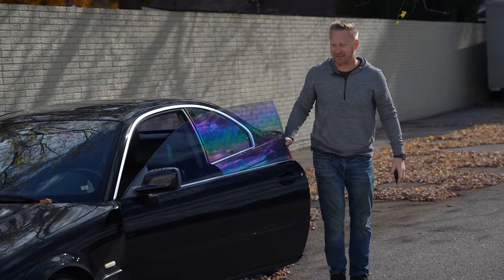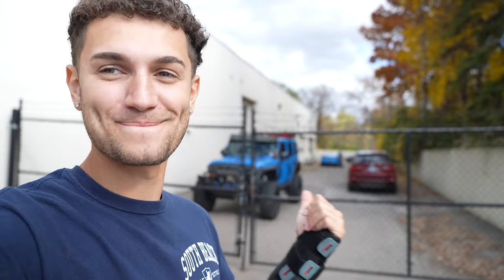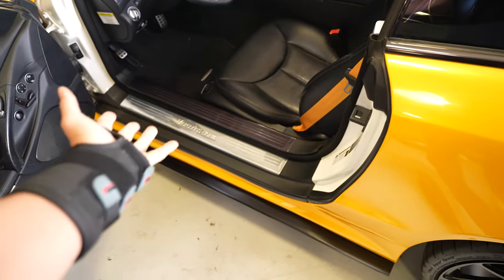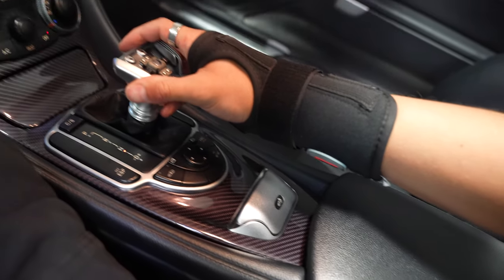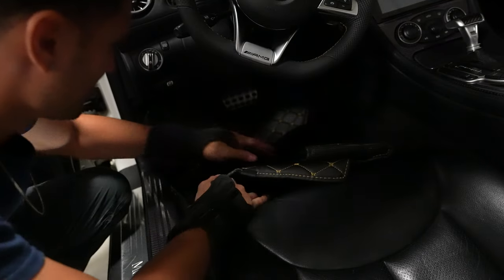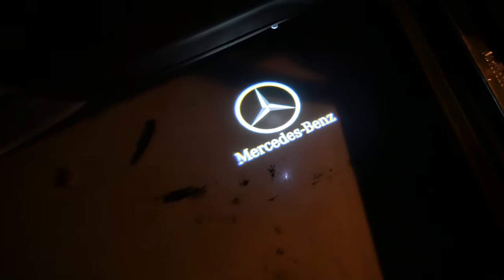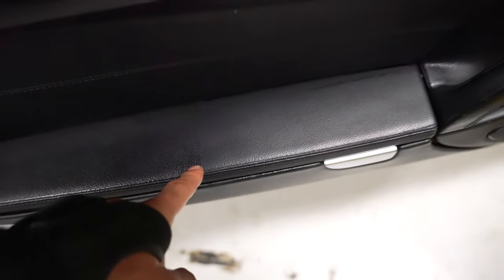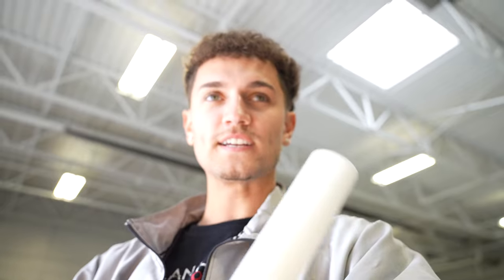COMPLETE Interior Transformation in 15 MINUTES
Let’s finish modifying the interior in 15 minutes. Today we tackled a little bit of everything!  Thankfully the Mercedes’ interior transformation is really coming along!